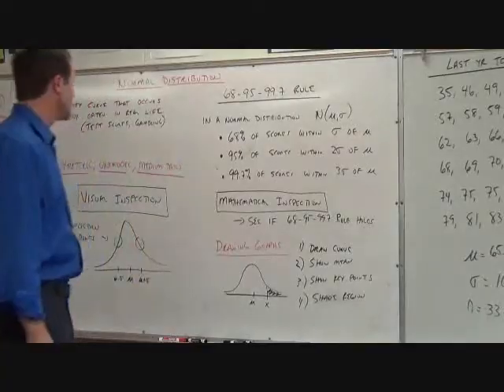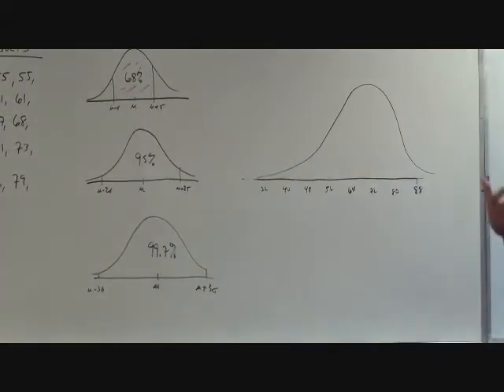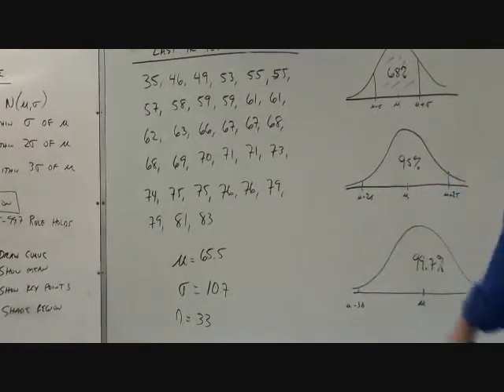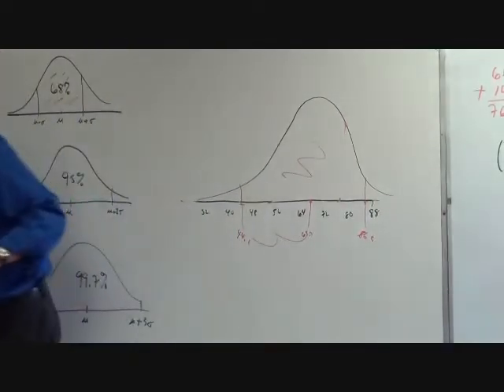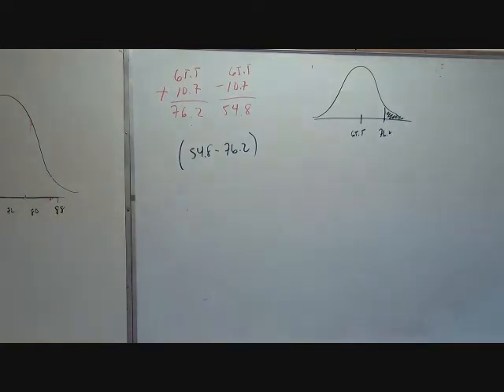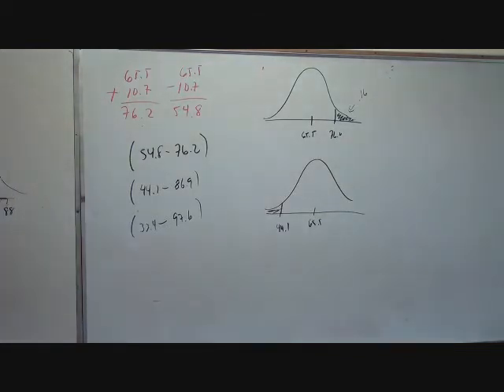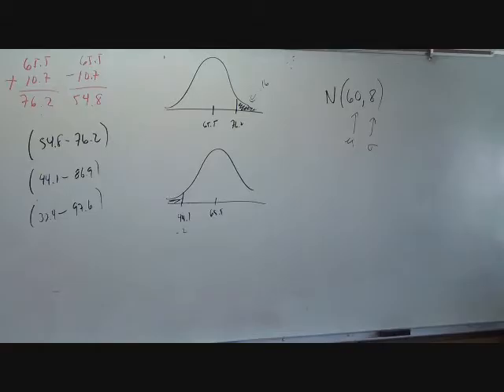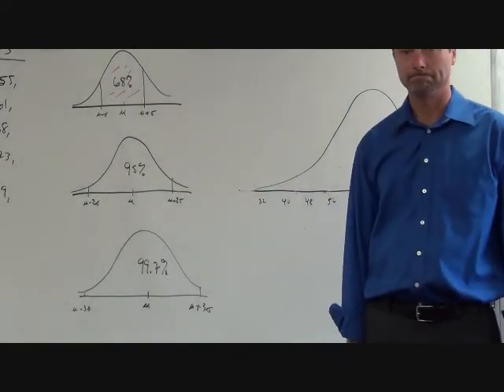Normal Distribution pgs 86-91